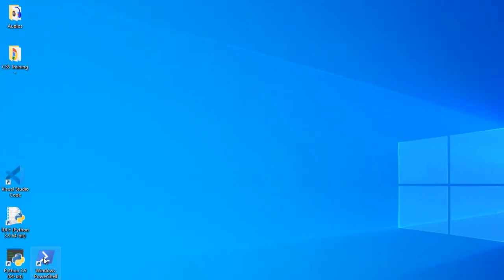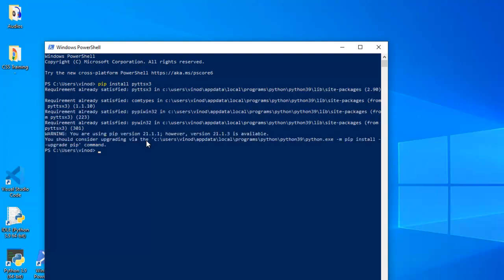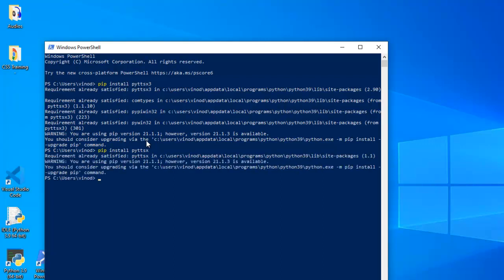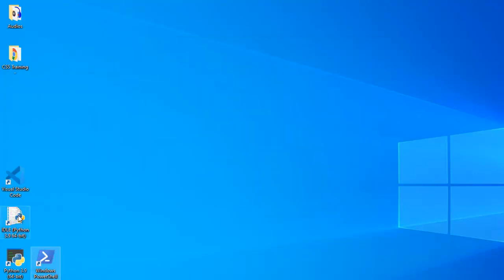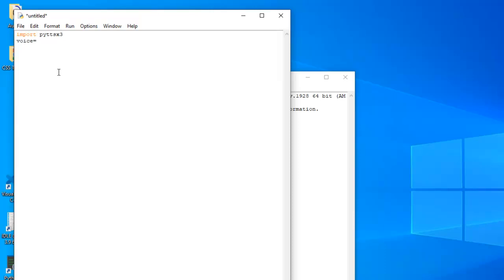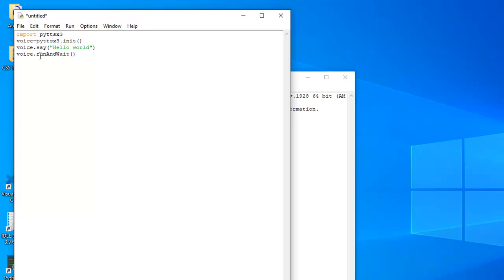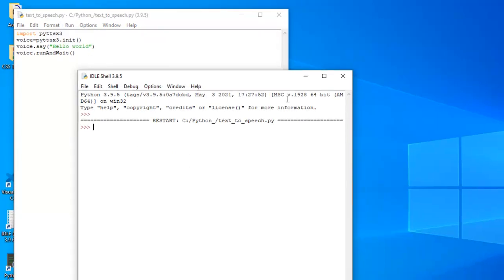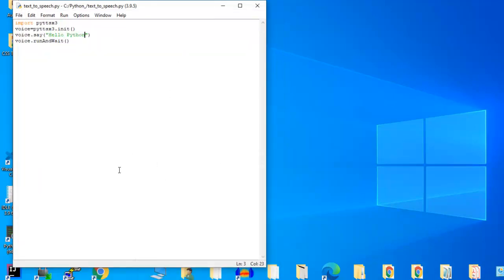Python 4 Line Code to Convert Text to Speech